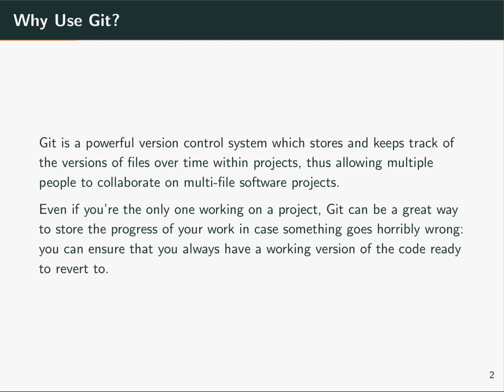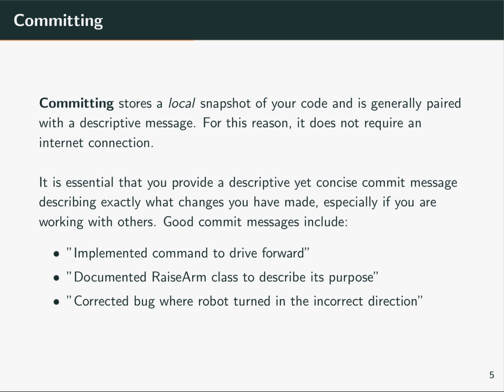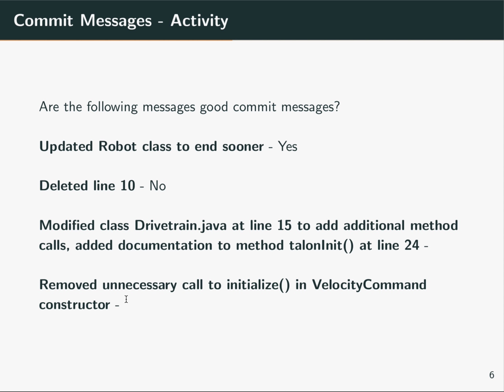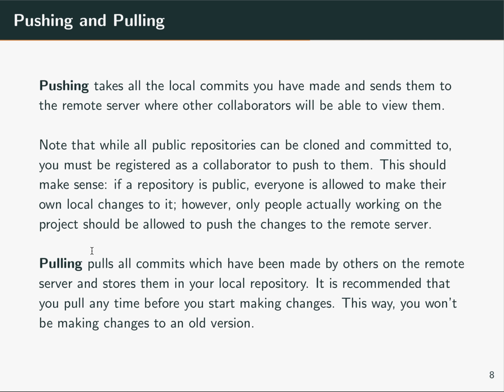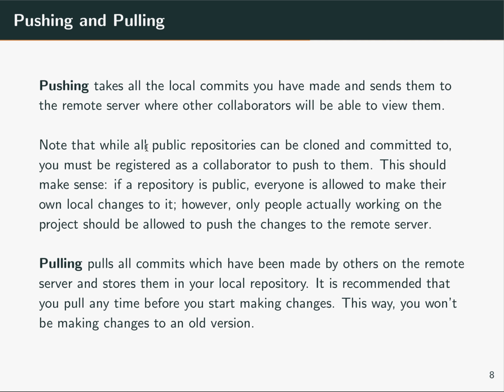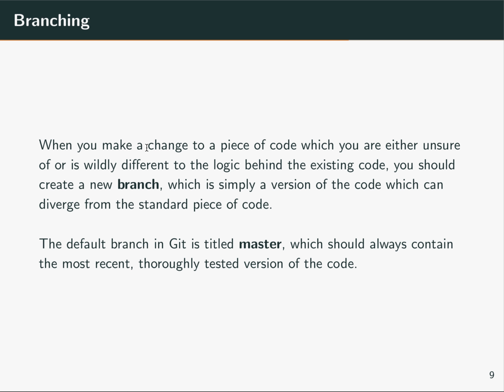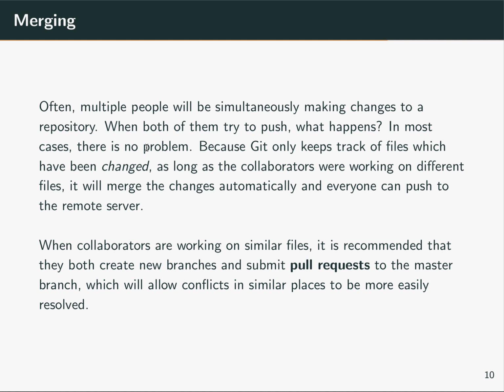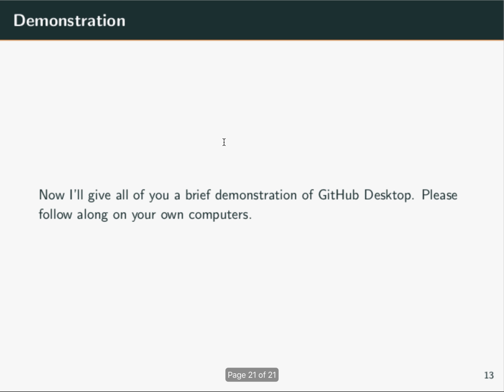FRC Programming Tutorial - Git Basics